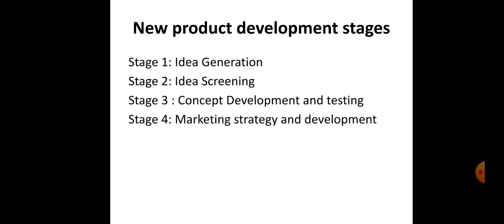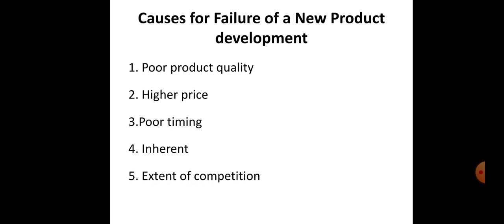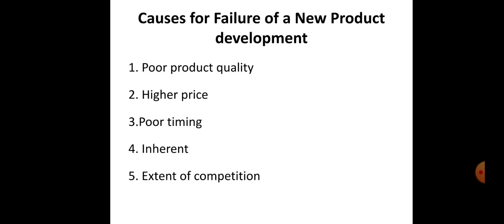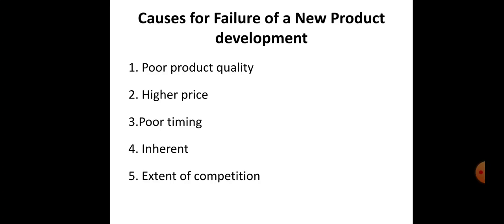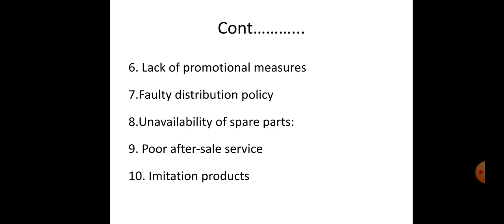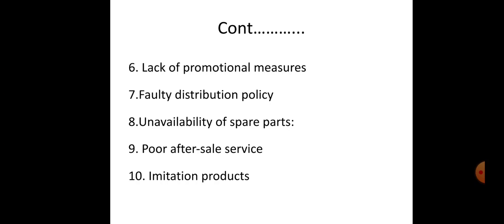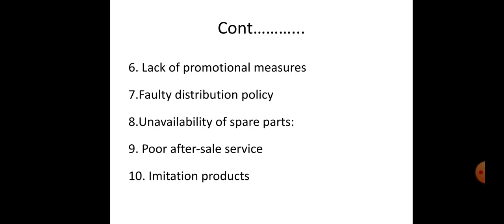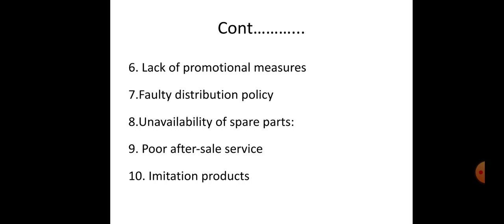Marketing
New product development stages